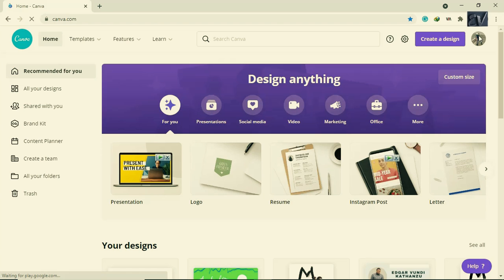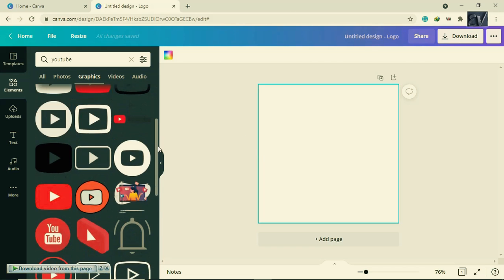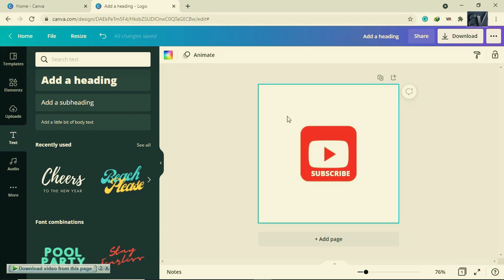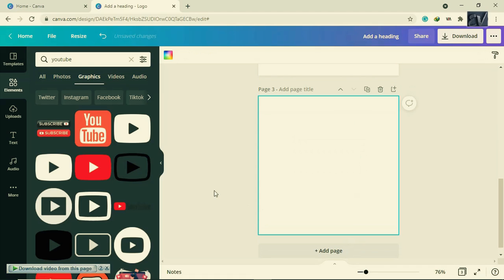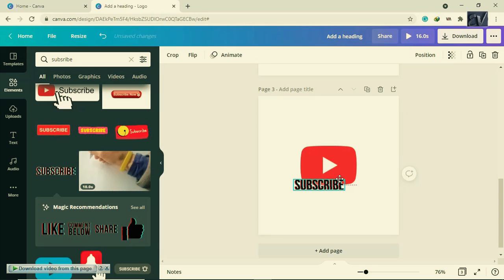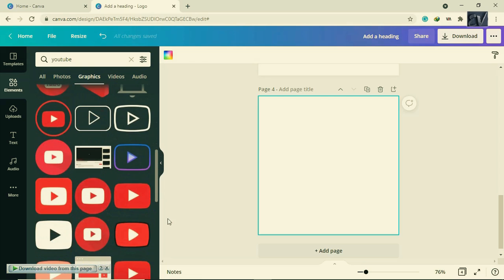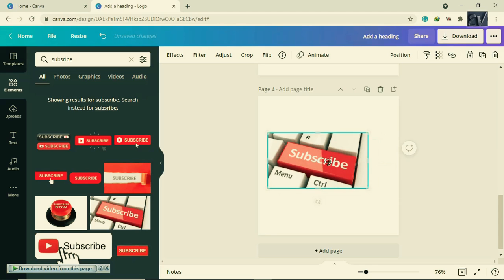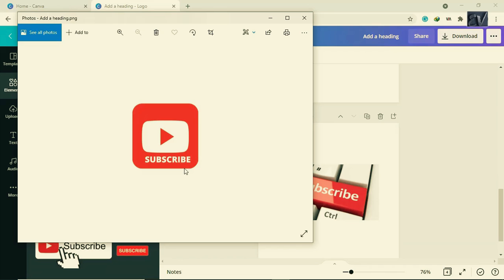How to Make Your YouTube Subscribe Button Watermark |Subscribe to Edgar Tech and Travel